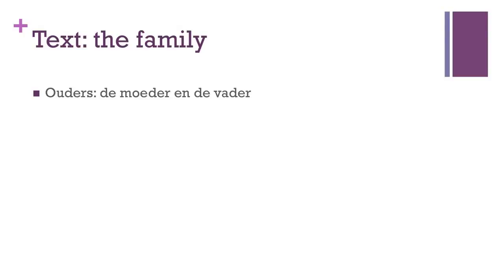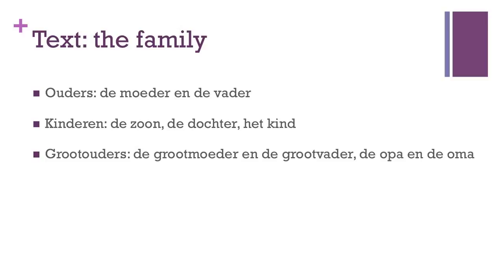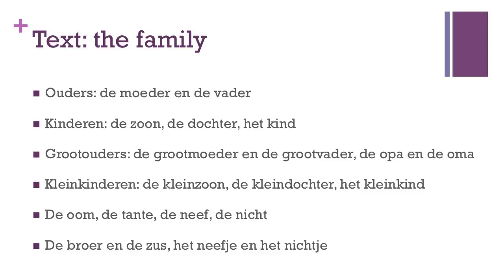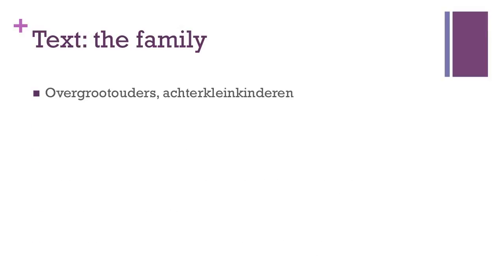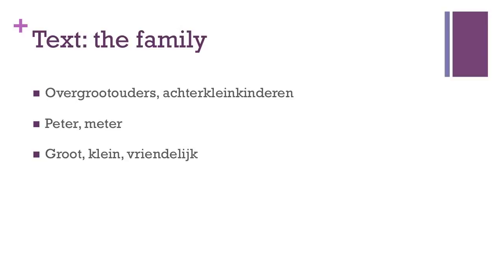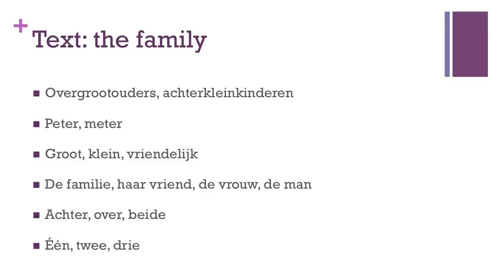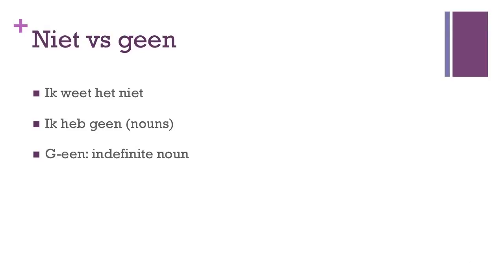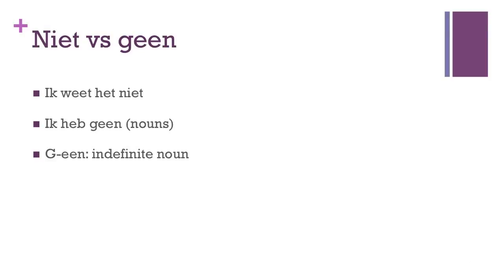33 The members of the family and the negative